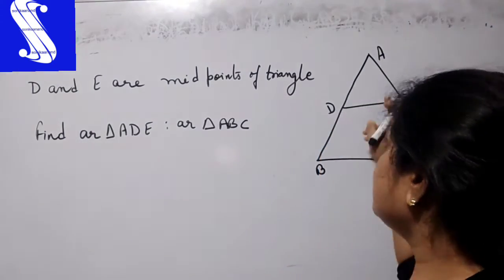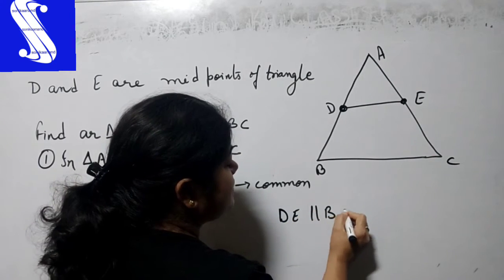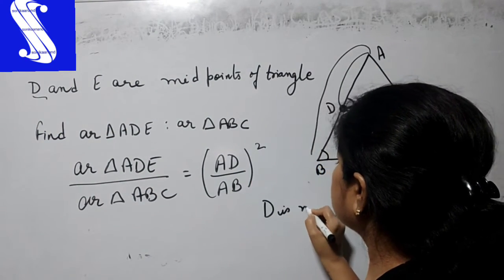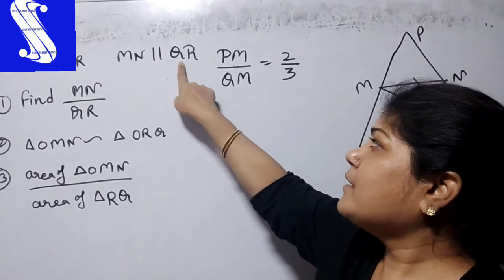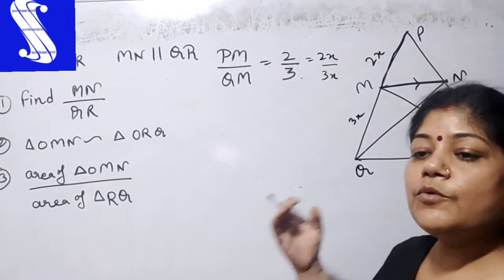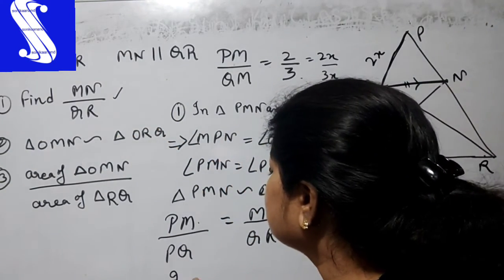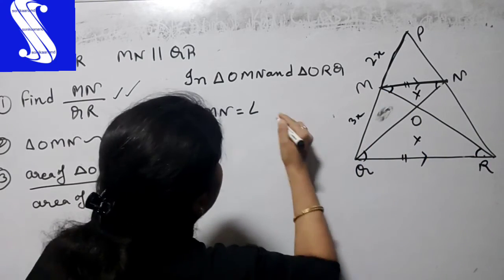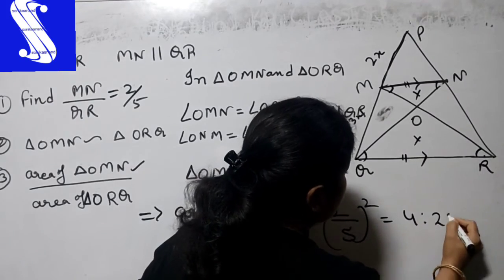similar triangle class 10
Class 9 Maths | Similar Triangles Full Chapter Explanation | CBSE 2025 📐

Welcome to Sonika Anand Academy! In this video, we explain the concept of Similar Triangles in an easy and student-friendly way. Learn all the important definitions, theorems, properties, and NCERT-based questions — perfect for Class 9 CBSE students preparing for school exams and final boards.

🎯 Topics Covered in This Video:
00:00 Introduction to Similar Figures
01:20 What are Similar Triangles?
03:10 Criteria for Similarity (AA, SSS, SAS)
05:50 Basic Proportionality Theorem (Thales Theorem)
08:30 Applications of Similar Triangles
10:00 Proving Triangles are Similar (with examples)
13:00 Questions from NCERT and Exemplar
16:00 PYQs & Practice Problems
18:00 Summary and Key Formulas

📘 What You’ll Learn:
✔️ Difference between Congruent and Similar Triangles
✔️ All similarity criteria with diagrams
✔️ Step-by-step solving methods
✔️ Real-life applications of similar triangles
✔️ NCERT solutions and CBSE exam-style questions

🧠 Perfect for:
✔️ Class 9 CBSE Maths students
✔️ NCERT and school test preparation
✔️ Foundation for Class 10 & Competitive Exams

📥 Download Chapter Notes (PDF): [Link]
📝 Try Practice Quiz on Similar Triangles: [Link]
👉 Introduction to Triangles (Class 9): [link]
👉 Pythagoras Theorem: [link]
👉 Coordinate Geometry Basics: [link]